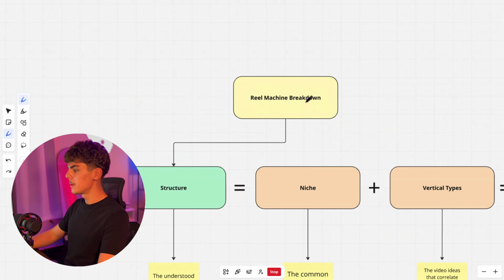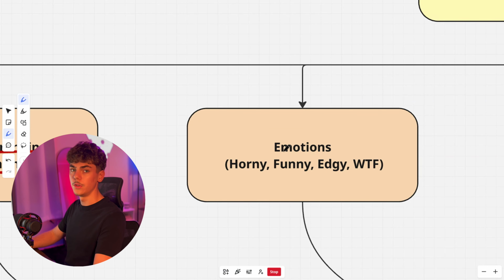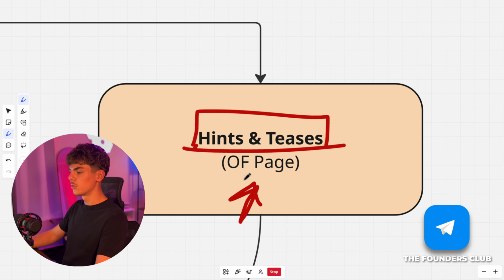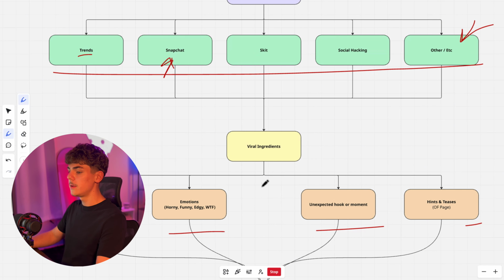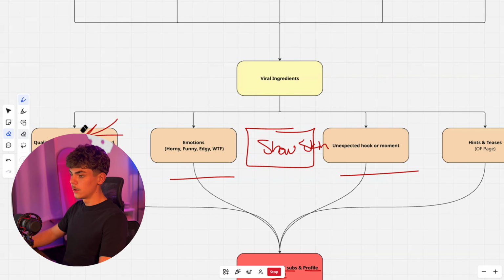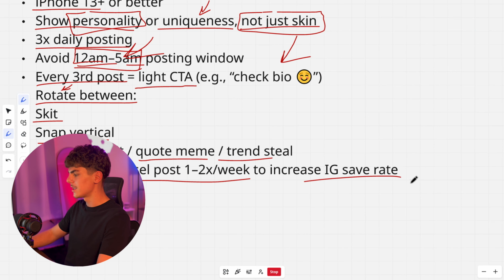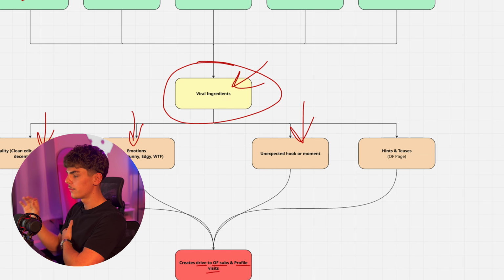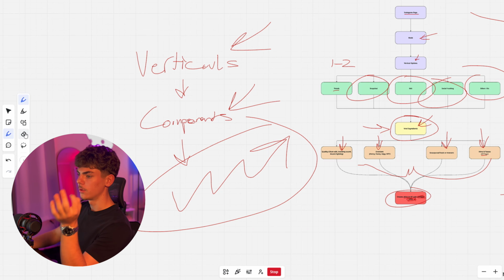how to create viral reels for onlyfans marketing that actually work...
I'm 20 and I run a $300K/month OnlyFans management agency.

That sentence does a lot of work, so here's the version underneath it.

Before OFM I worked construction. 9-5, every day, life run by
somebody else's calendar. I'd always had online hustles but nothing
ever grew past side hustle money. At 18 I quit everything and went
all in on OFM. The plan was simple: treat it like it was already a
successful business and force it to become one.

The first version didn't work. I signed a creator making $10K/mo
and in 30 days I took her to $5K. That's right, backwards. Goes
without saying, I lost that creator.

I thought the problem was that I needed more creators. More volume,
more of everything. It wasn't. I'd built a job with extra steps and
called it an agency.

What actually changed it was treating this like a real business.
Marketing like a $1M brand. Systems that run the way seven-figure
companies run. Everything I post now comes out of that.

I don't do the guru thing. No rented cars, no fake screenshots, no
"quit your job in 30 days." Most of what's sold in this space is
sold by people who have never managed a creator. I'd rather show you
the backend and let you decide.

If you're running an OFM agency and something's stuck, the audit
link is at the top. It's a call, not a document. You show me your
setup — creators, chatting, traffic, whatever's broken — and I tell
you what's actually wrong and in what order to fix it. Free either
way.